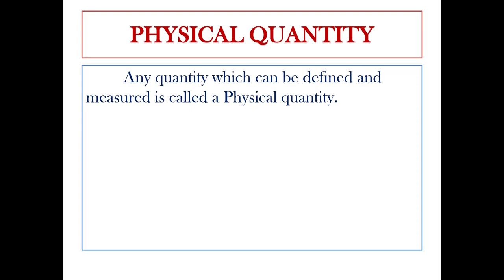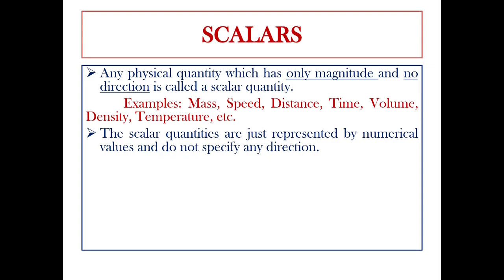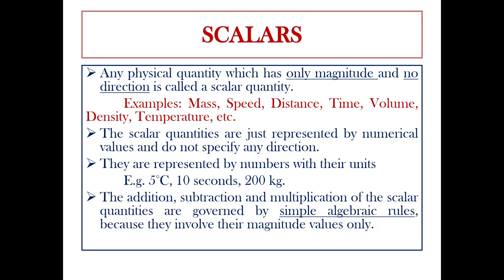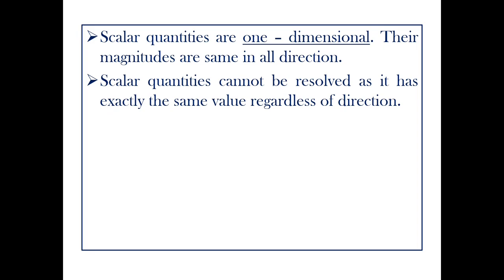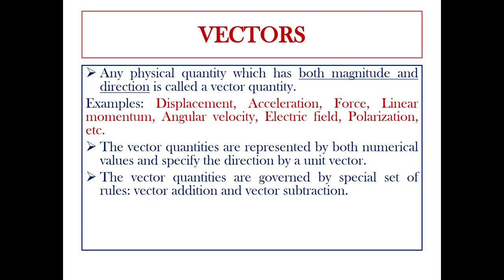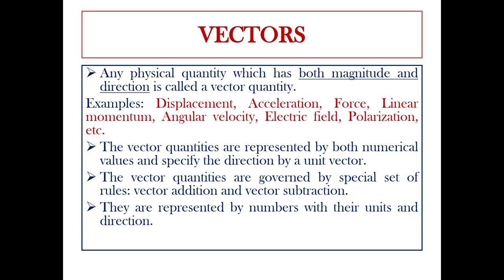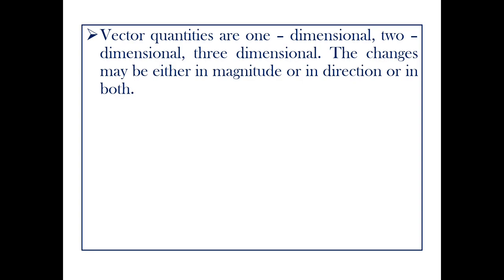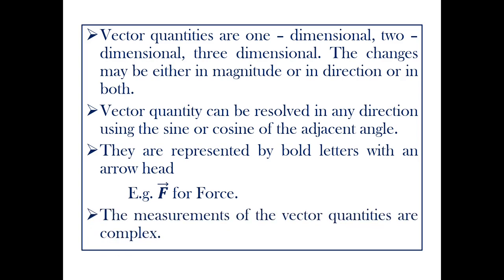Scalar and Vector quantity# Foundation course in Physics# unit 1# B. Sc. Physics#